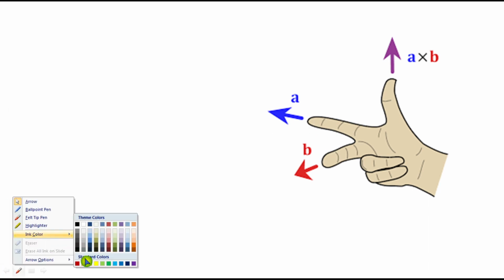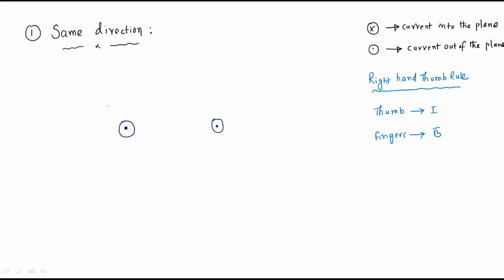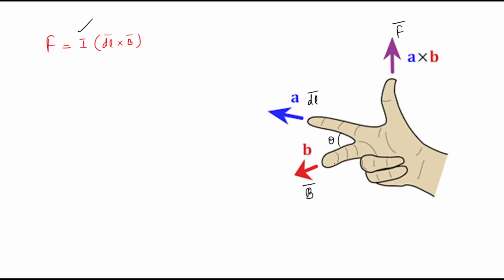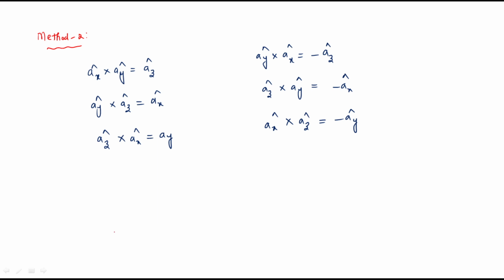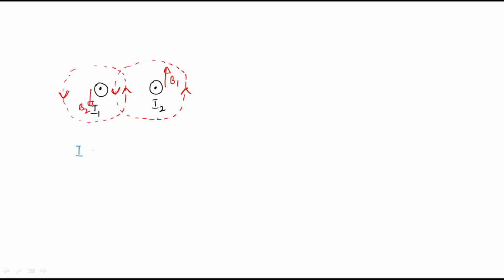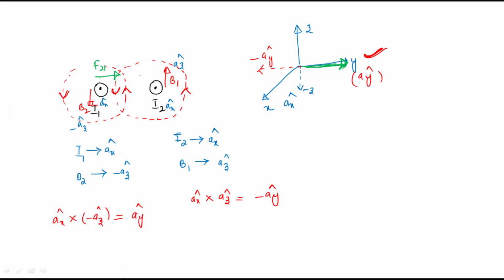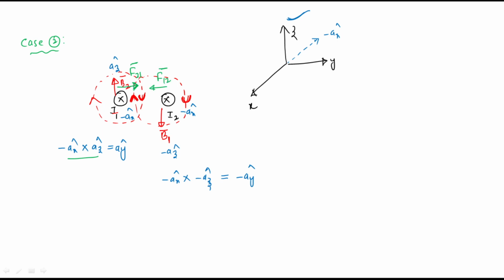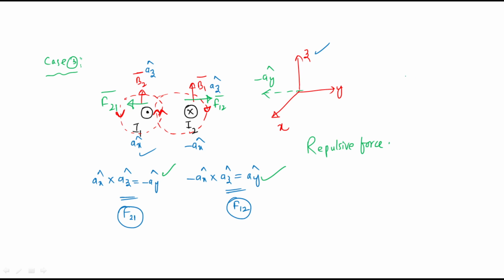EM1 - M1L16 : Direction of Force Between Two Current Carrying Conductors